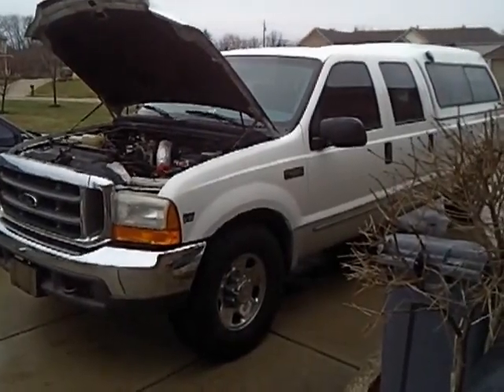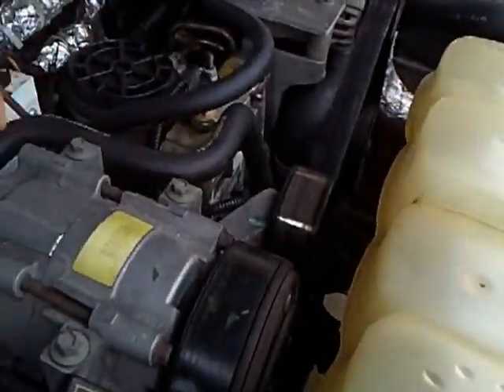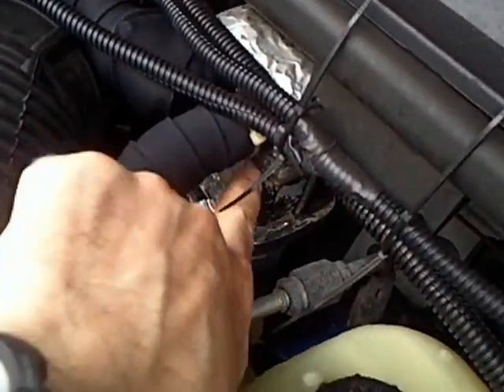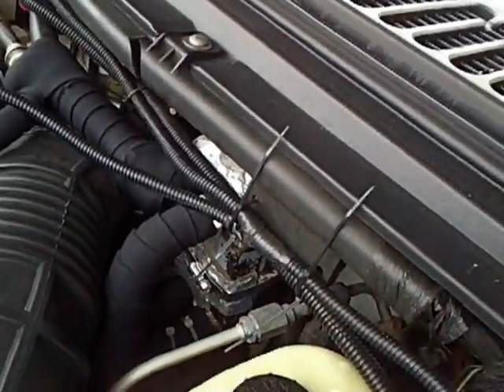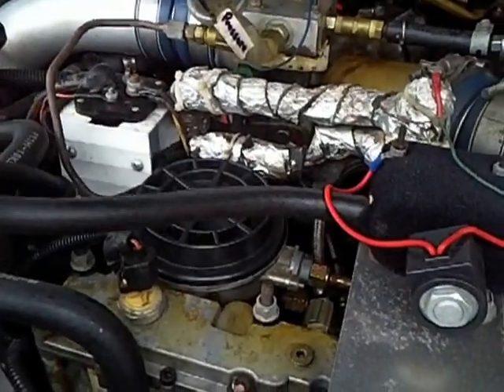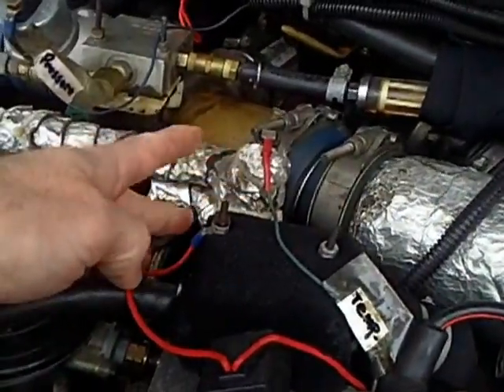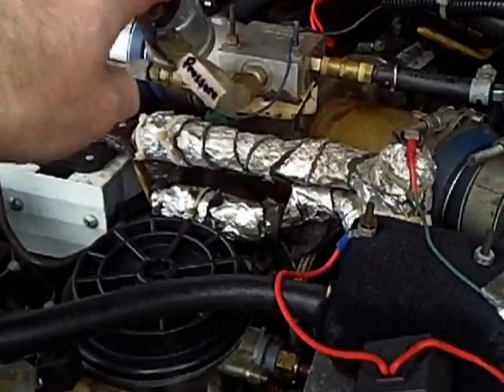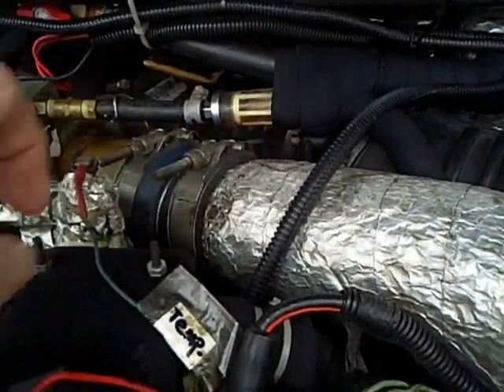1999 Ford Diesel 7.3 Liter Engine - WVO Fuel and Coolant Integration (Part 1/3).MOV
I show how I route diesel fuel, WVO fuel, and coolant in the engine compartment.  Topics include components such as solenoid valves, gauges & sensors for pressure and temperature, flat plate heat exchanger, fuel rail modifications. This is part 1 of 3.